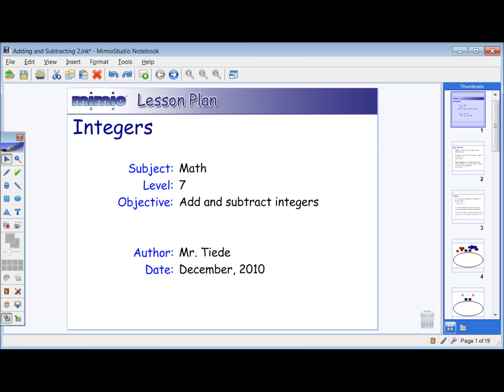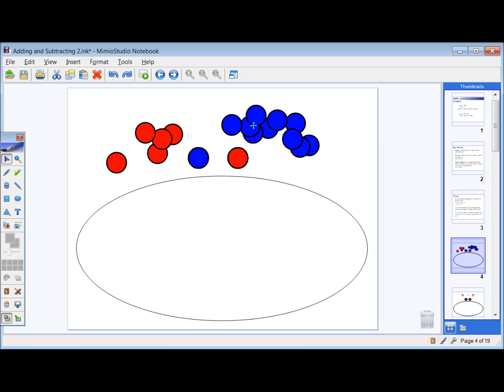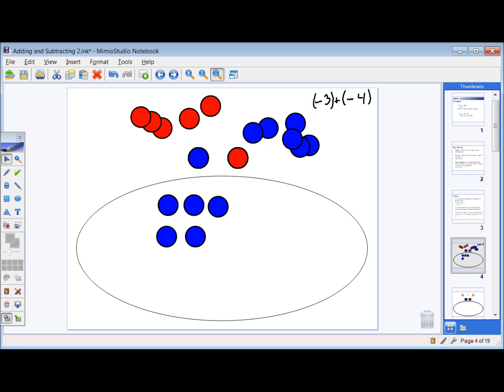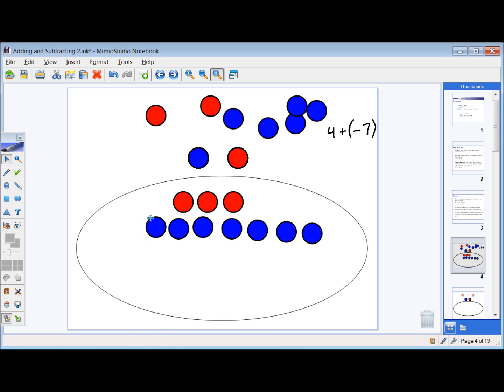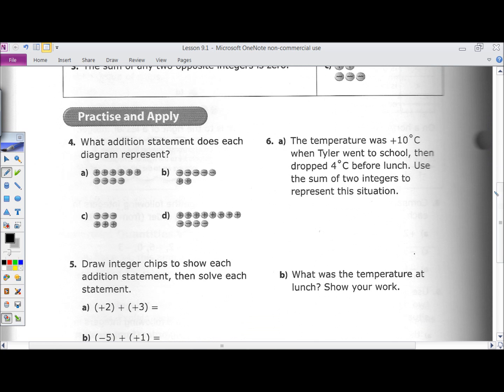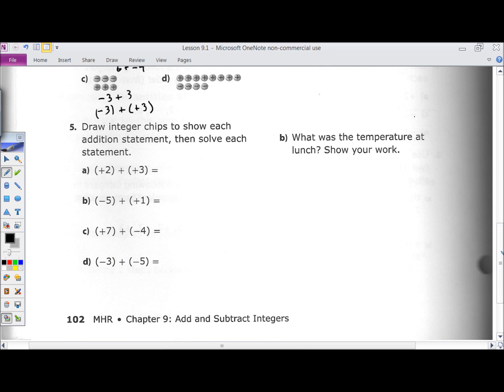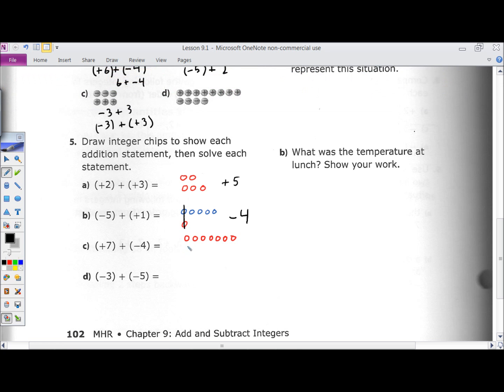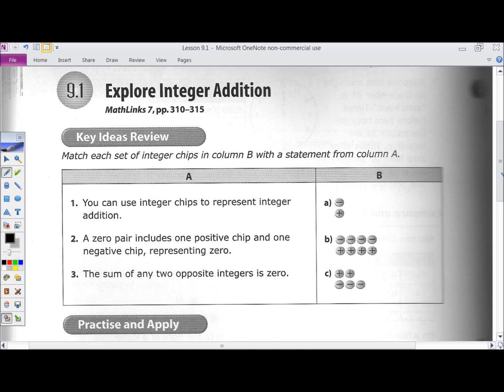Lesson 9.1 - Explore Adding Integers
Unit Key Words
Modelling Integer Addition with Integer Chips
Worksheet 9.1